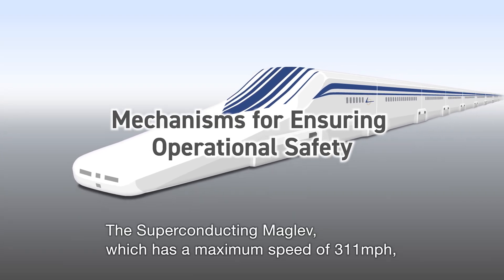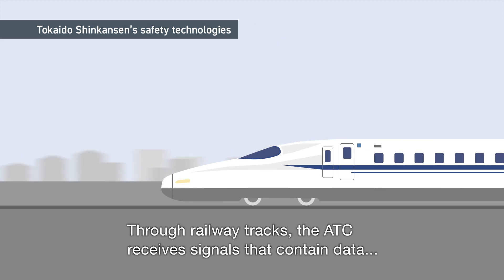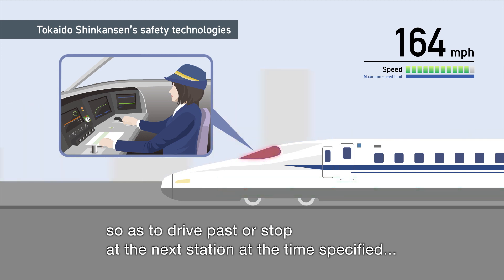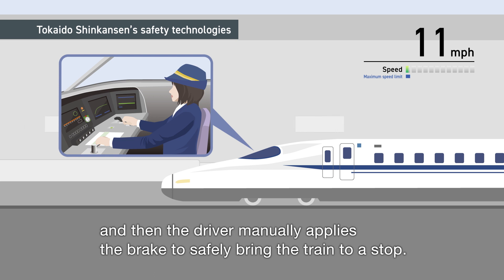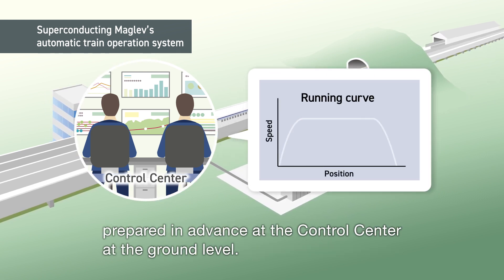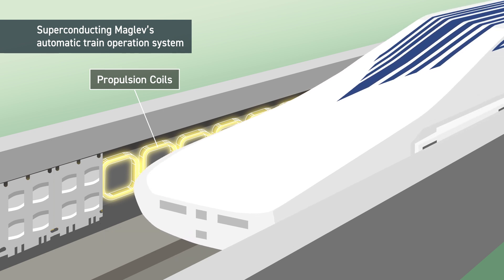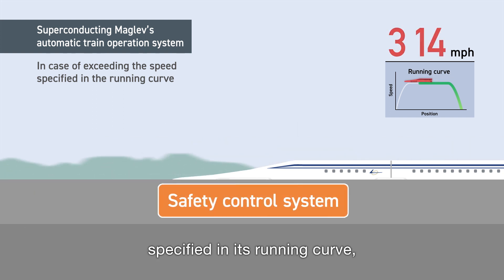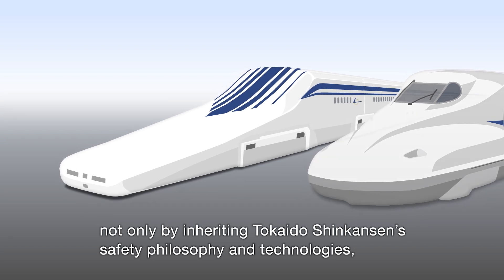Mechanisms for Ensuring Operational Safety